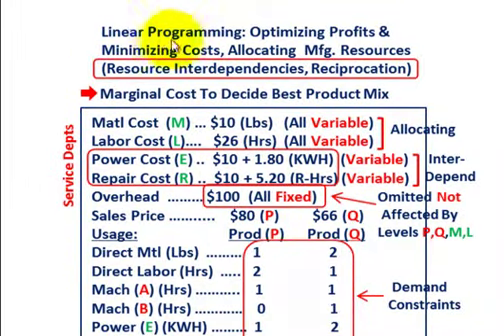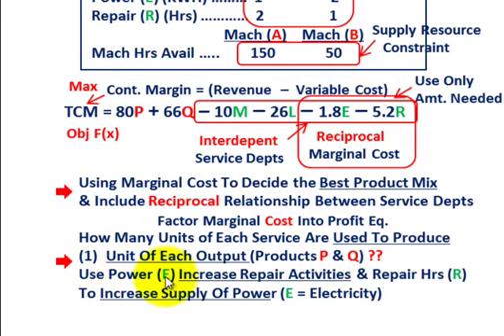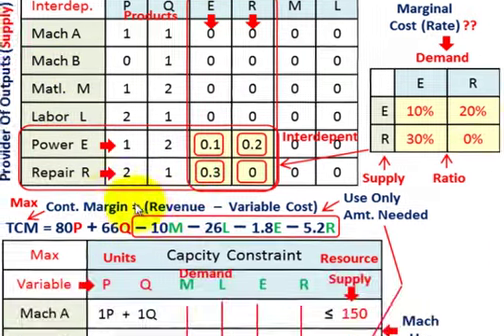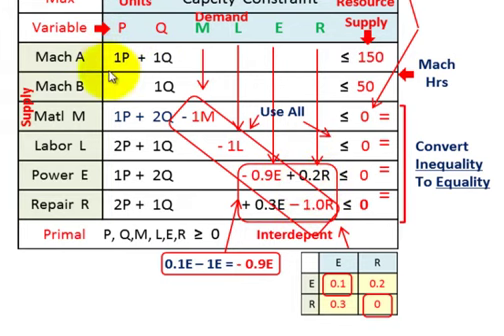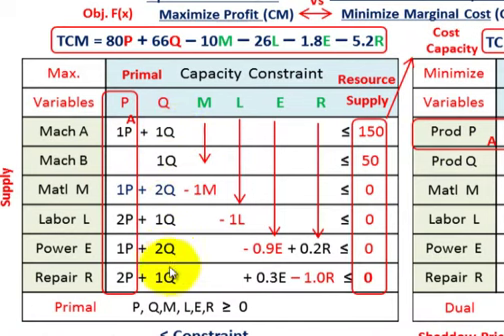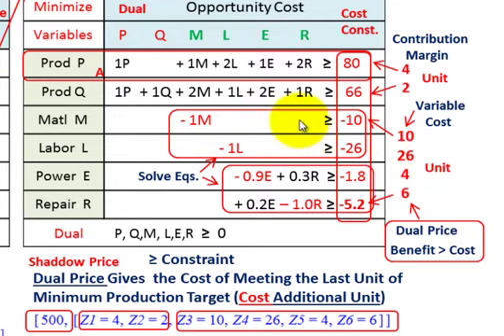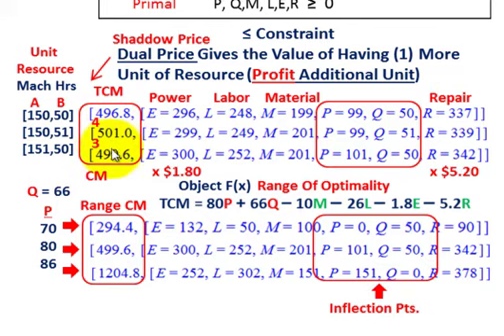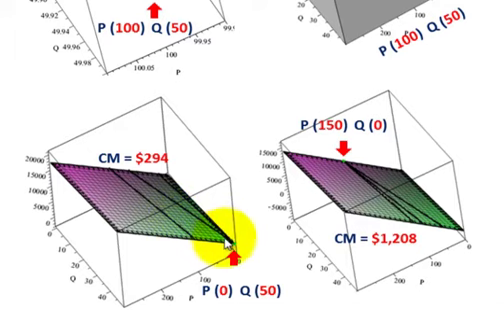Linear Programming (Reciprocal Cost Allocation For Linear Model,Shadow Prices, Etc.)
Linear Programming (Linear Optimization), Optimizing Profits &
Minimizing Costs, Allocating  Mfg. Resources (Resource Interdependencies, Reciprocation), Using Marginal Cost To Decide the Best Product Mix & Include Reciprocal Relationship Between Service Departments, How Many Units of Each Service Are Used To Produce Unit Of Each Output (Products P & Q) ??
Use Power (E) Increase Repair Activities & Repair Hrs (R) To Increase Supply Of Power (E = Electricity), setting up the Linear Programs, primal (maximization of contribution margin) & dual (minimization of marginal cost), shadow (dual) costs, etc. discussion by Allen Mursau